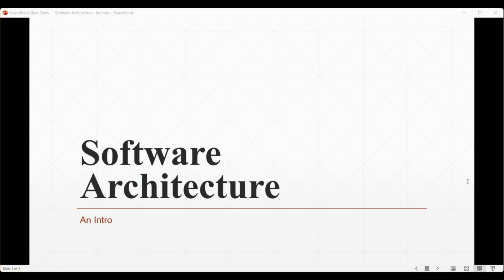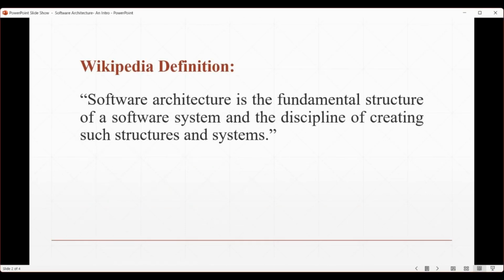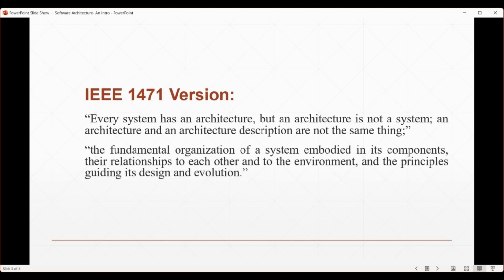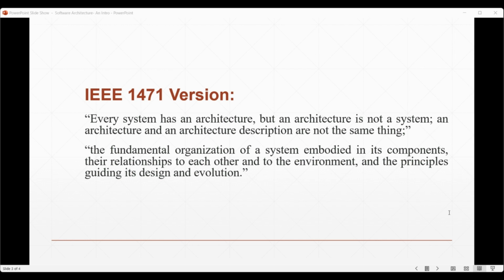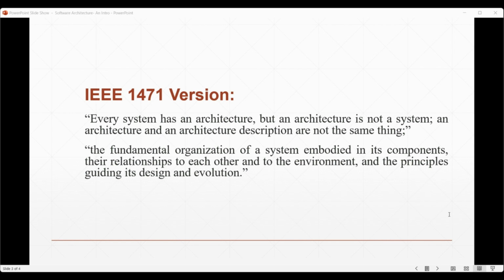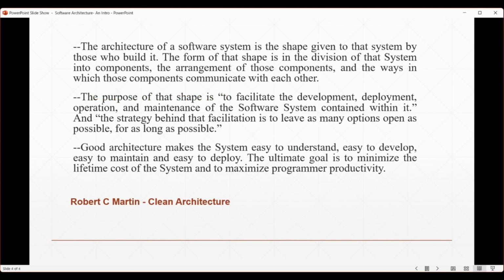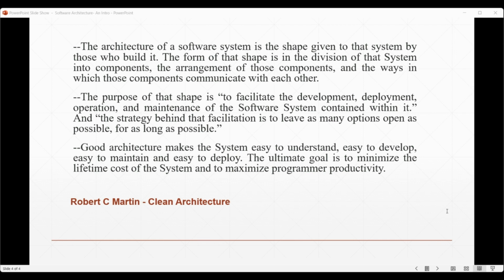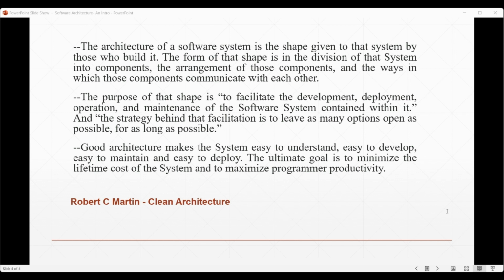Software Architecture - Devsena Mishra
What is SoftwareArchitecture? A lot has been said and written about it.